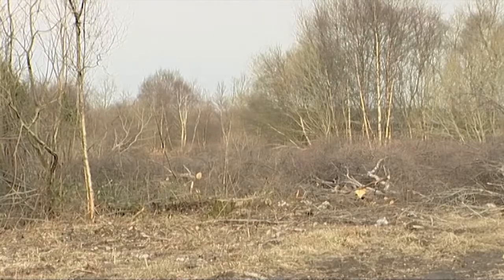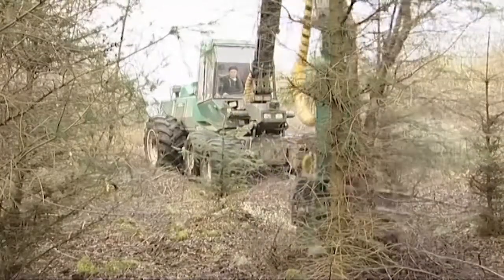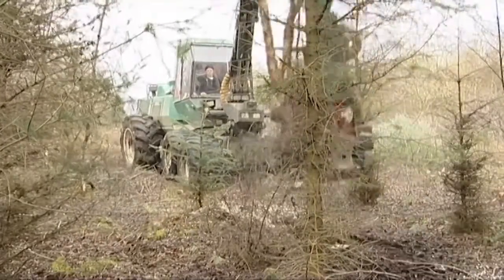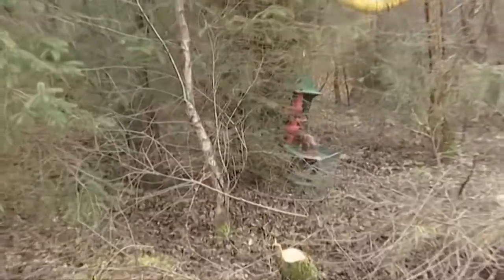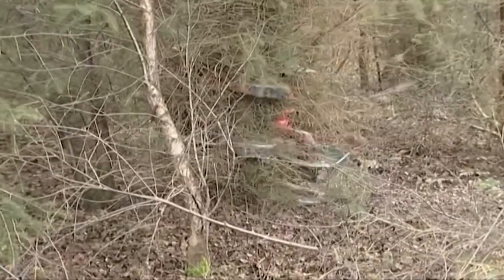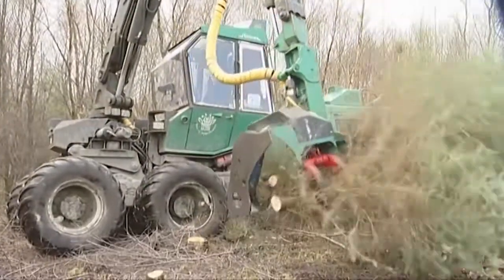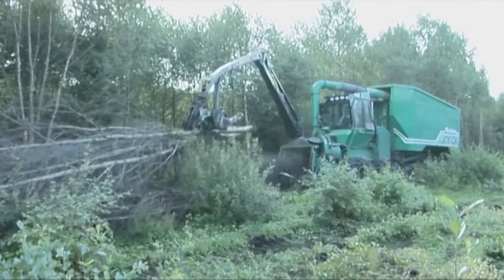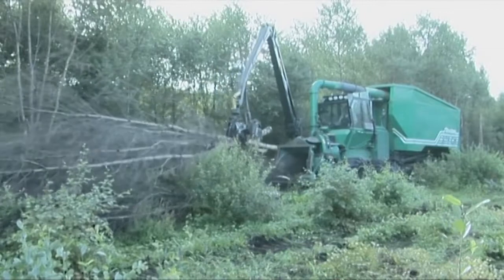13 Premature Clearcut of Failed Sitka Spruce